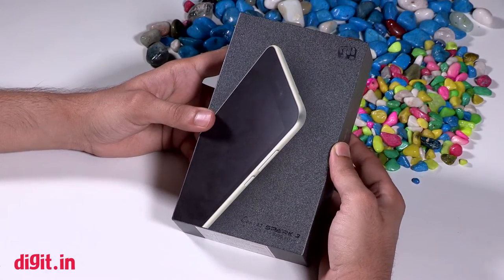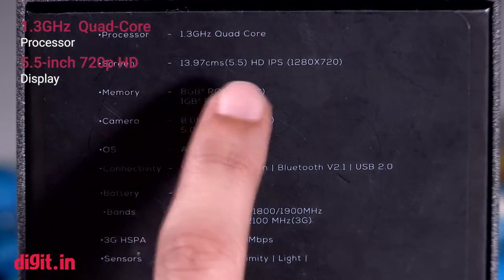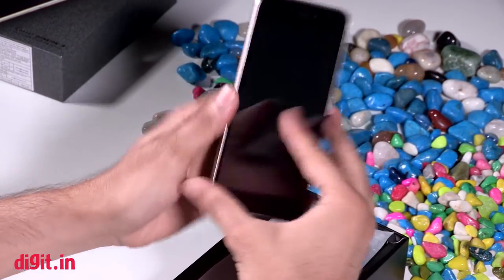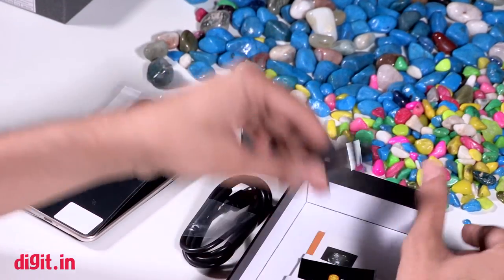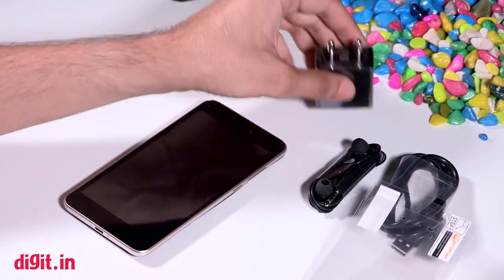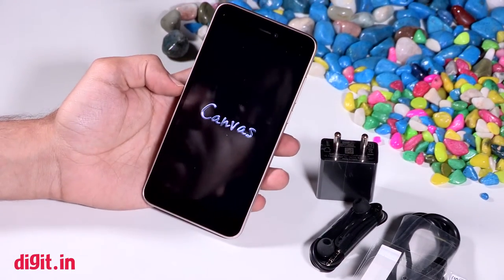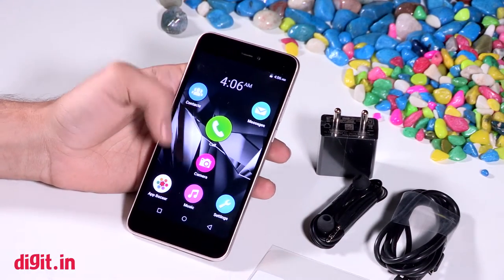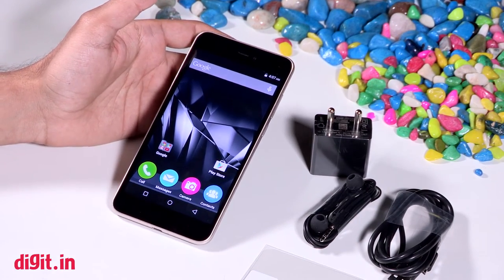Micromax Canvas Spark 3 Unboxing | Digit.in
Micromax Canvas Spark 3 Unboxing video. Micromax Canvas Spark 3 comes with a 5.5-inch display with a resolution of 1280x720 pixels. The Micromax Canvas Spark 3 is powered by 1.3GHz quad-corecoupled with 1GB RAM. The phone has 8GB of built-in storage expandable up to 32GB via a microSD card. The Micromax Canvas Spark 3 has an 8MP rear camera and a 5MP front shooter. The Micromax Canvas Spark 3 runs Android 5.1 and is powered by a 2500mAh battery. The device boasts of dual-SIM capabilities and the connectivity options include Wi-Fi, GPS, Bluetooth, FM, 3G.